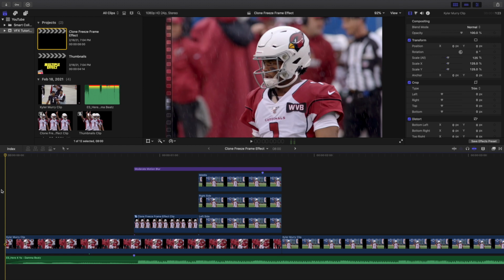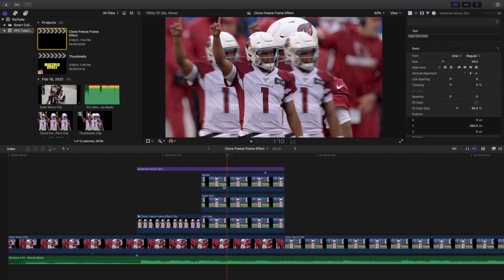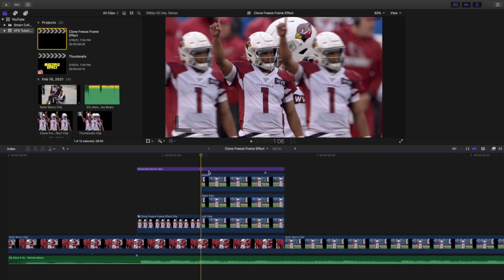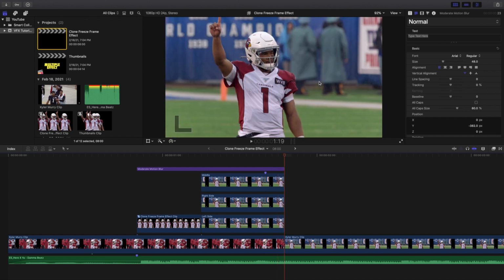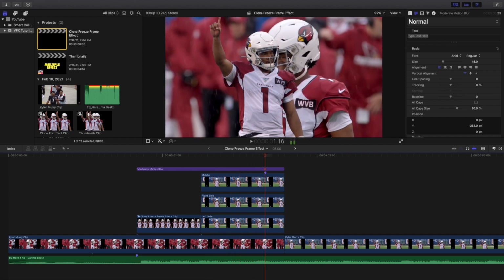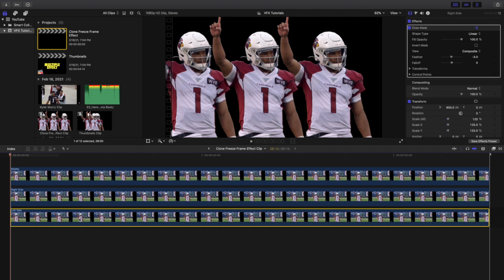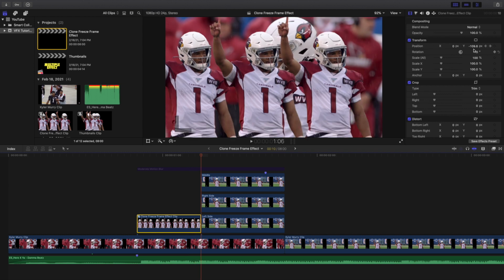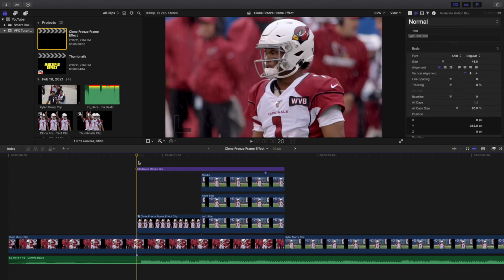Final Cut Pro X Cloning Freeze Frame Effect Tutorial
In this tutorial, I will break down how to create a Cloning Freeze Frame Effect in Final Cut Pro X.